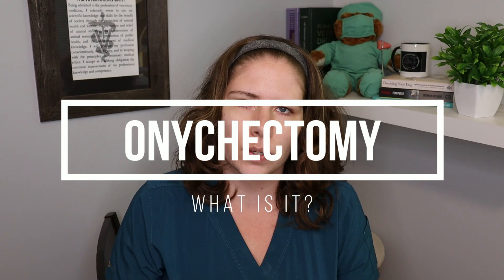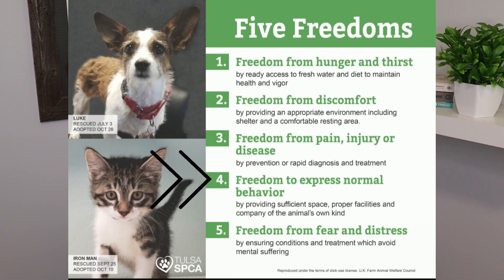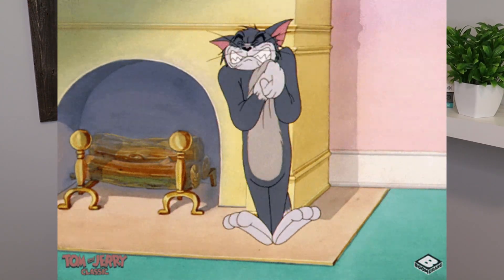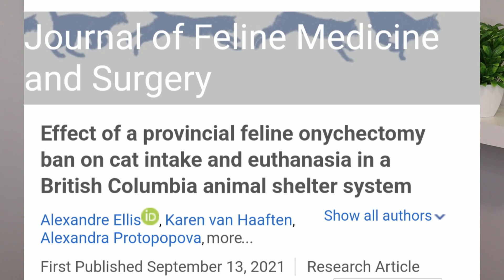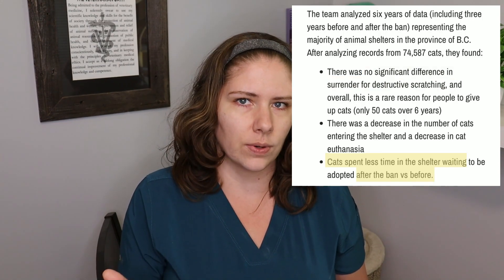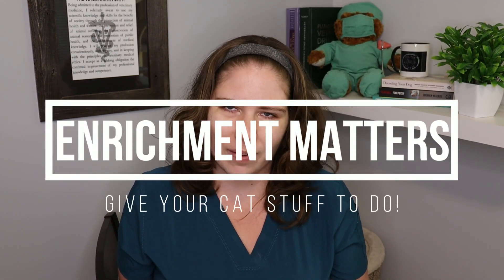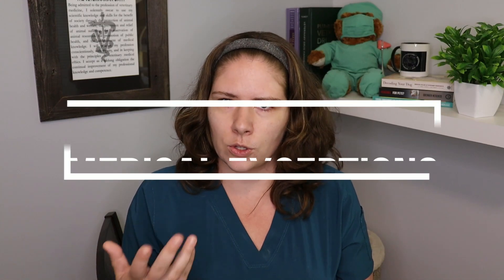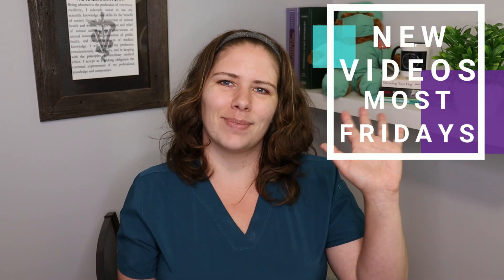Vet's Indepth Look at Feline Declaw Research & Ethics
Welcome one and all! Join Dr. Em as they discuss what science tells us about onychectomy and why so many countries have made the procedure illegal. They also discuss options for if your cat is scratching somewhere you don't want them to, and what to do if your cat is already declawed.

Pain and Behaviour Changes Study -
Martell-Moran, NK, Solano M, Townsend H GG. Pain and adverse behavior in declawed cats. Journal of Feline Medicine and Surgery, 2017; 1098612X1770504 DOI: 10.1177/1098612X17705044